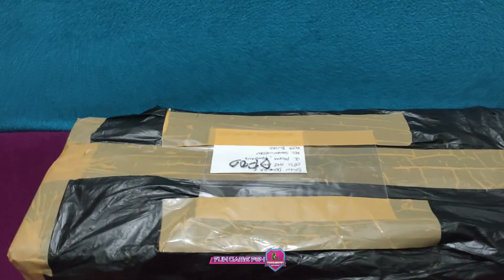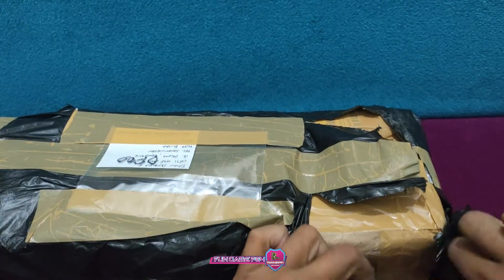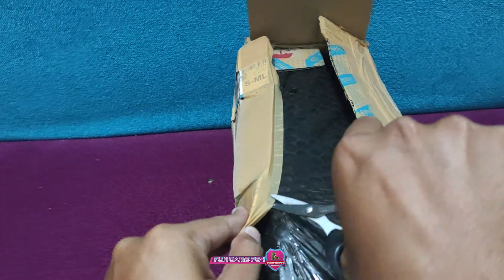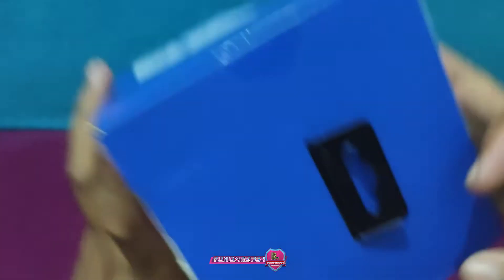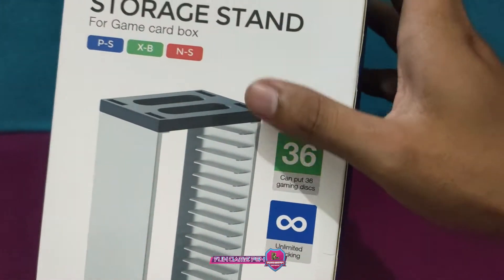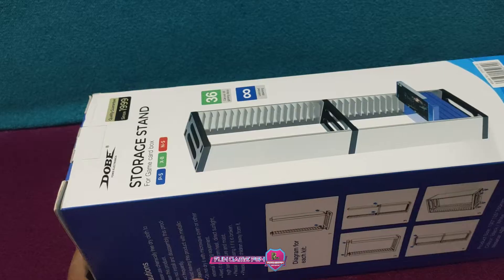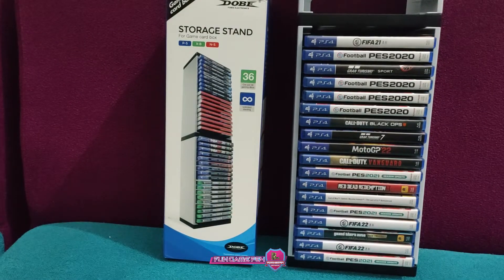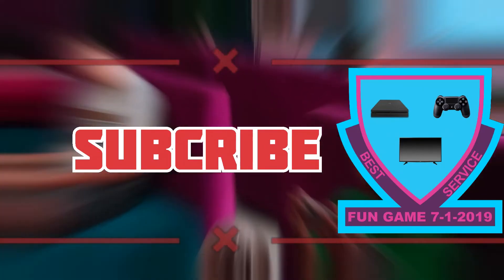RIVIEW STORAGE STAND BD PS4,PS5.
silahkan cek video" terbaru atau video lama di hastag program

KAMERA:OPPO RENO 4
PROGRAM:FUN GAME PS4
CONSOL:PS4 SLIM

+Brian Denanda Putra
-VLOG NEWS

+FUN GAME
-Gaming PS4

+VIDEOGRAFI
+TEMPAT WISATA

+FUN GAME BLITAR adalah Salah Satu Rental PS4 TERBAIK DI INDONESIA Silahkan main ke FUN GAME kalau membutuhkan Pelayanan PS4 ONLINE

TERIMA KASIH UNTUK TEMEN" YANG BIASA MAIN KE FUN GAME DAN PERCAYA DENGAN PELAYANAN PS4 DI FUN GAME,SEKALI LAGI TERIMA KASIH GAES.🙏🎮

+KALAU MAIN PS4 ONLINE KE FUN GAME DI JAMIN MAIN TANPA PROBLEM DAN DI JAMIN STIK PS4 100% KONDISI BAIK.

+2 BD FIFA 22| 4 GAME DIGITAL EFOOTBALL 22
EXSKLUSIF ON FUN GAME🎮
+BEST SERVICE
+KALAU BELUM BISA MAIN PS4 ONLINE PASTI KITA AJARI DENGAN BAIK,JADI JANGAN RAGU-RAGU BERMAIN PS4 DI FUN GAME

+NILAI + MAIN PS4 ONLINE
FIFA 22 | EFOOTBALL 22

+UPDATE RATTING
+UPDATE FACE
+UPDATE LICENSES
+UPDATE STARTING LINE UP
+UPDATE DATA PACK EFOOTBALL 22
+UPDATE TITLE UPDATE FIFA 22
+UPDATE GRAFIK GAME PLAY

DAFTAR GAME PS4 ONLINE ORIGINAL FUN GAME,

SPORT GAME
+FIFA 22
+GRAND TOURISMO SPORT
+FIFA 22
+EFOOBALL 22
+MOTOGP 22

ADVENTURE GAME
+CALL OF DUTY BLACK OF 4
+BALLTEFIELD 2042
+GTA TRYLOGY

+NILAI PLUS MAIN GAME ORIGINAL PS4 ONLINE DAPAT UPDATE FILE TERBARU DARI DEVELOPER GAME.

UPDATE DAFTAR GAME PS4 HEN

OFFLINE HOROR:
RESIDENT EVIL 2 REMAKE,DAYS GONE,THE LAST OF US REMASTERED,THE LAST OF US PART2,UNTIL DAWN.

STORYLINE GAME:
MAFIA 3,UNCHARTED 4,TOM CLANCY'S GHOST RECON,RISE OF THE TOMB RAIDER,UNCHARTED THE LOST LEGACY,ASSASSIN'S CREED SYNDICATE,
THE LAST OF US RESMASTERED,THE LAST OF US PART2.

OPEN WORLD GAME:FAR CRY 5,FAR CRY NEW DAWN,TOM CLANSY'S GHOST RECON,ASSASSSIN'S CREE SYNDICATE,HORIZON ZERO DAWN,ASSASSI'N CREED VALHALLA ,GHOST OF TSUSHIMA,FINAL FANTASI 7 REMAKE

RACING GAME:NEED FOR SPEED PAY BACK,F1 2019,MXGP3,DRIVE CLUB,DIRT 5,MOTO GP 20

GAME WAR:CALL OF DUTY MODERN WARFARE,CALL OF DUTY WW2,CALL OF DUTY INFINITY WARFARE, CALL OF DUTY VANGUARD,BATTLEFIELD 1,BATTLEFIELD 4,BATTLEFIELD V

+YANG MAU NOBAR LIGA PREMIER ATAU LIGA EROPA SILAHKAN MAMPIR KE FUN LOCATION INFO DAN PEMESANAN TEMPAT BISA HUBUNGI INSTAGRAM FUN LOCATION